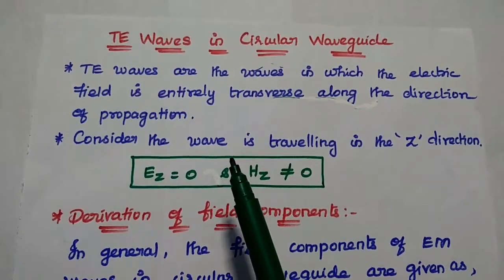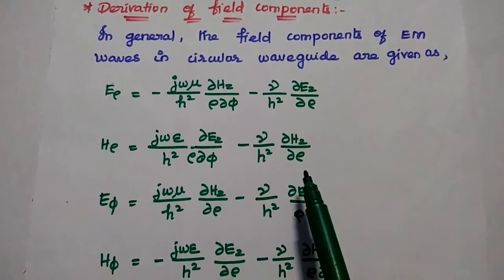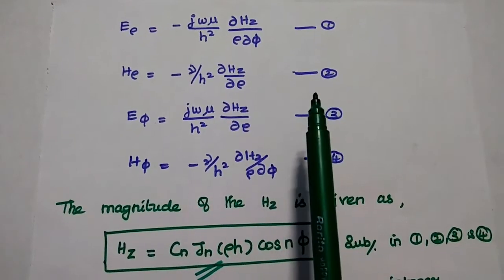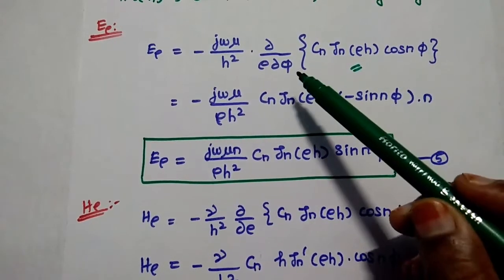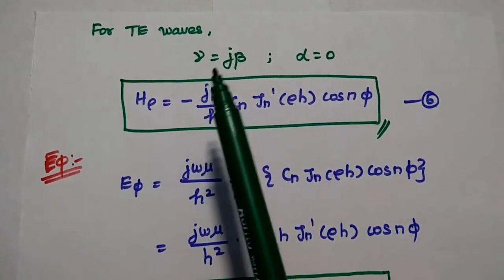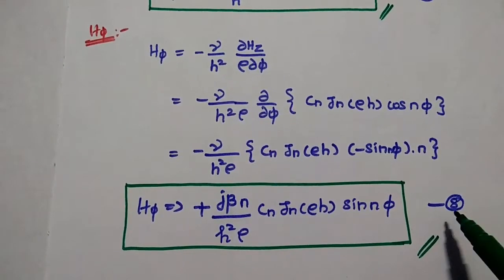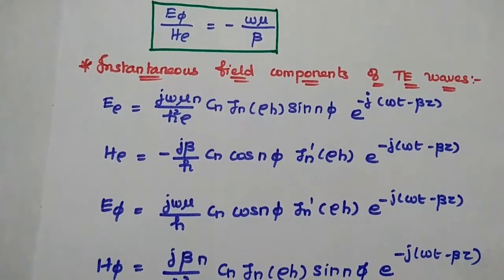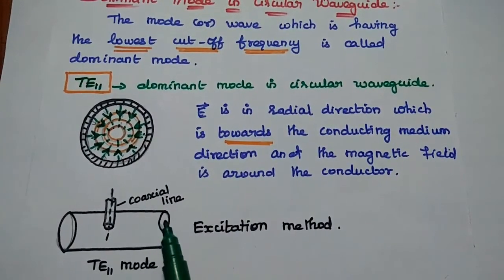TE Waves in Circular Waveguide - Derivation of Field Components